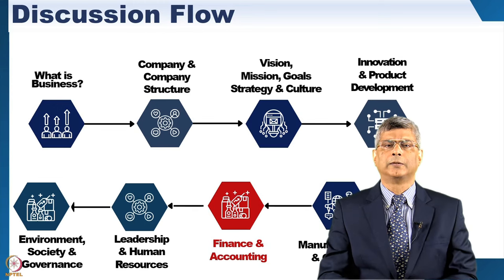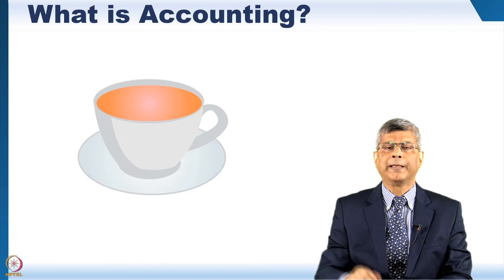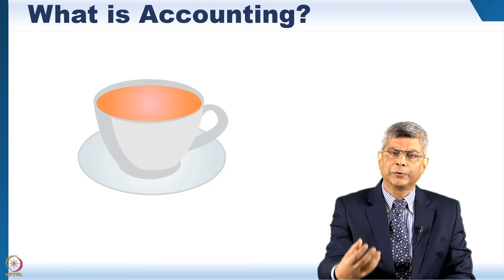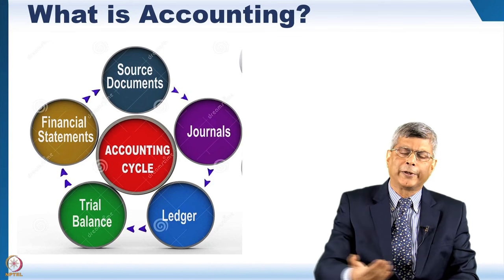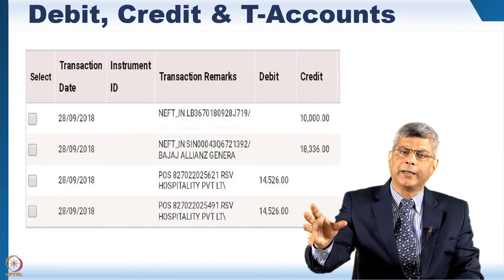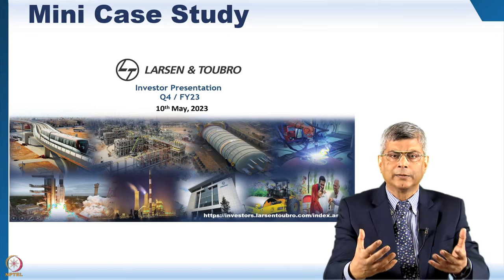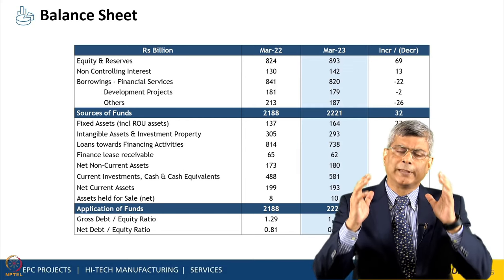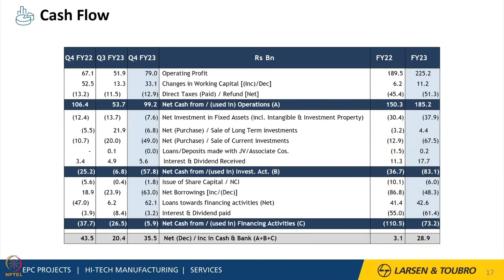Week 4 Module 7 Part 1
Week 4  Module 7 Part 1: Leadership & Human Resource Management

This module provides an overview of ‘Accounting & Financial Management’ processes in a company, the accounting process, importance of financial statements, financial planning & management, &c.

LEARNING OBJECTIVES

   a. Define what is accounting, the accounting process and how financial statements are created
   b. Describe how companies keep track of their income and expense, profit and loss
   c. Understand how companies measure profit they are generating per rupee of capital employed
   d. Understand how companies report back to their investors using financial ratios

  a. What is accounting – 2:33 | Understanding accounting using simple example, What happens to a          startup when its customers do not pay immediately, GAAP, IFRS
  b. Accounting process – 13:40 | Accounting cycle – Source documents, journals, ledgers, trial    balance, financial statements. Debit, credit and T-Accounts
  c. Financial statements – 19:40 | Financial analysis skills needed by a businessman / entrepreneur, How do companies keep track of profit and loss, Short Case Study – L&T
  d. Reflection point – 34:34 | Exploring the annual report of a company and studying their profit & loss statement, balance sheet, cashflow statement, other financial ratios